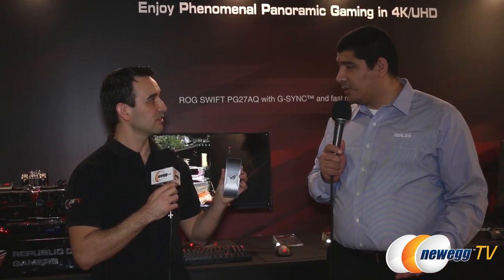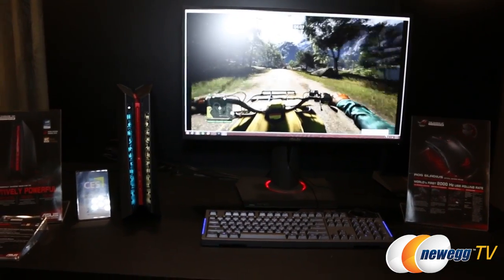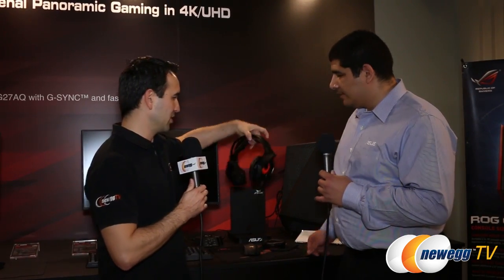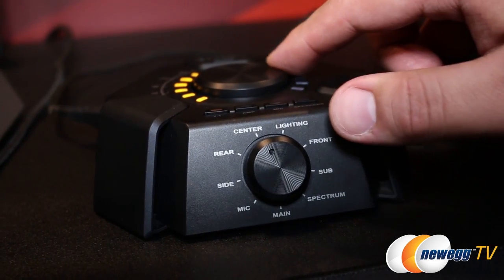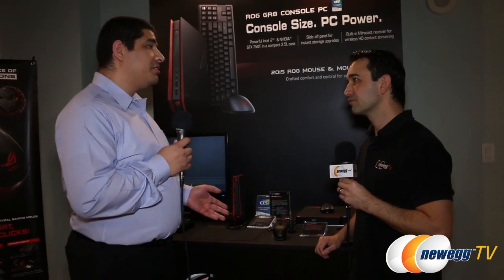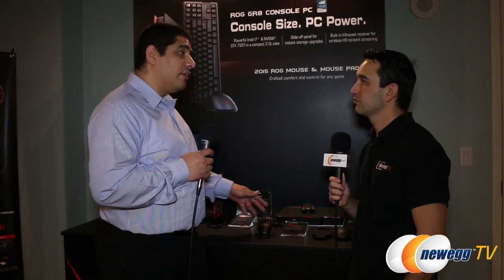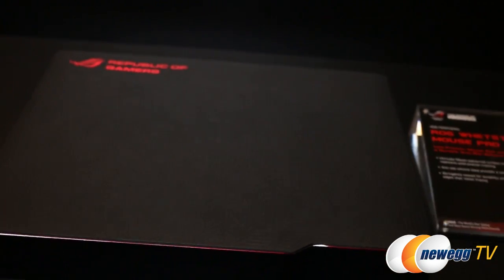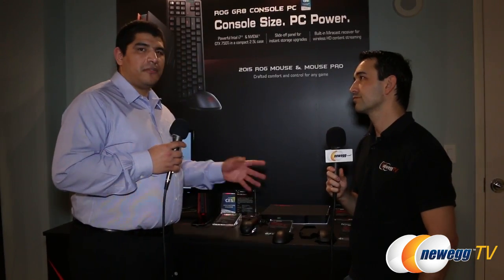4K ROG Swift & New IPS Gaming Monitor - ASUS CES 2015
- Credits -
Presenters: Steve
Camera: Tina
Post-Production: Anna